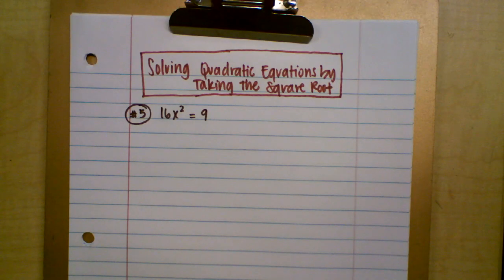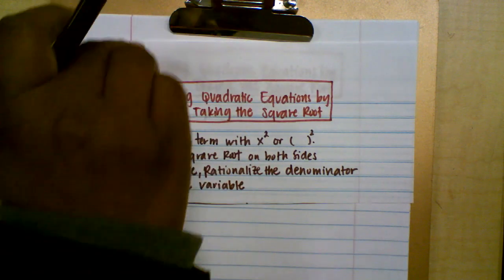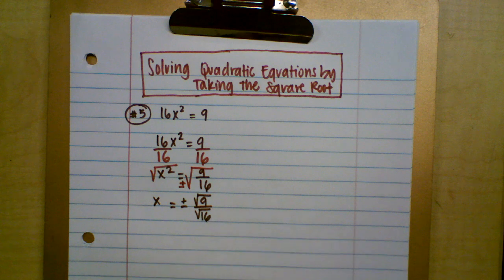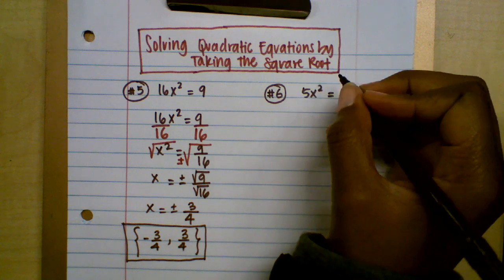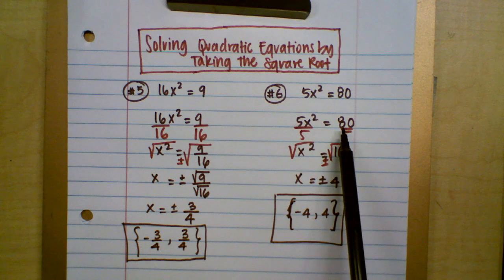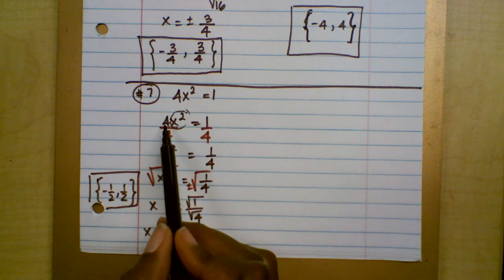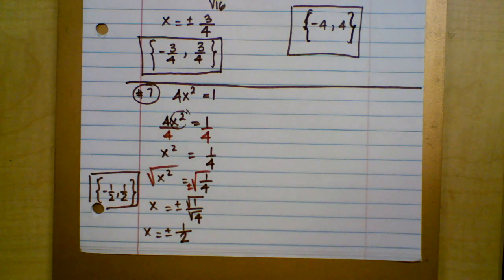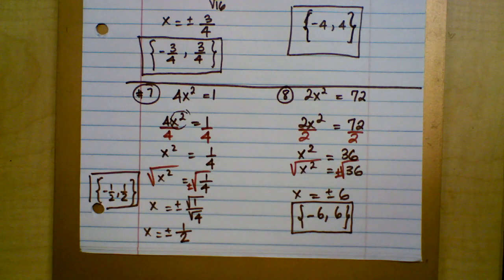Solve Quadratic Equations by Taking the Square Root- Part 2!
Hi Everyone!
In this video, I am showing you how to Solve Quadratic Equations by Taking the Square Root.